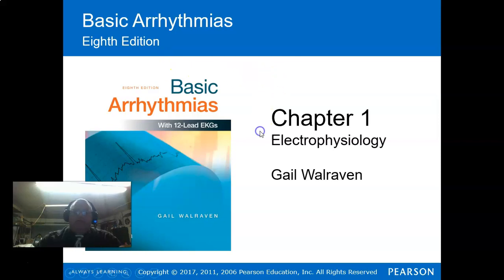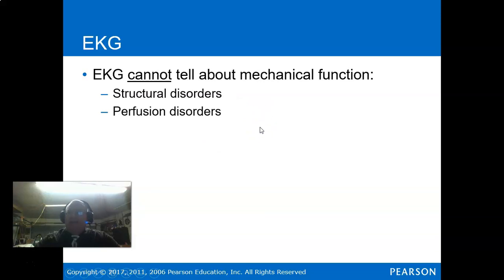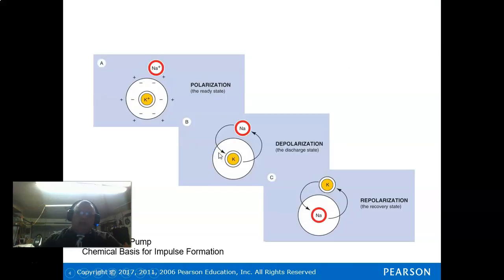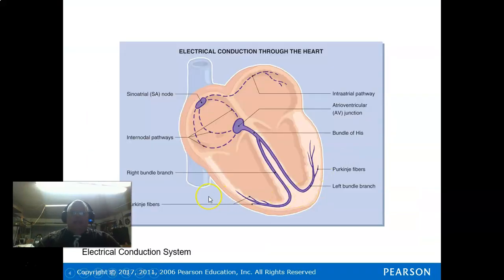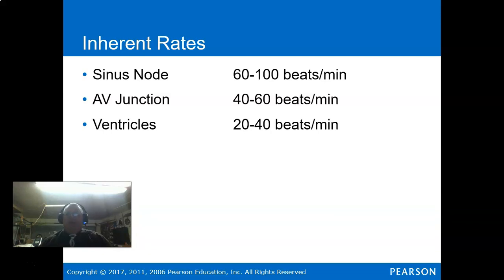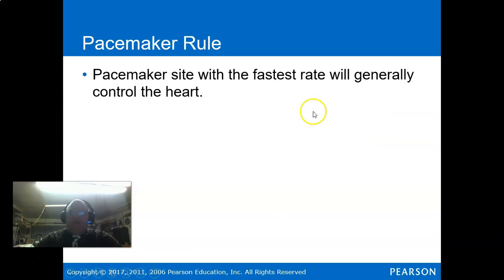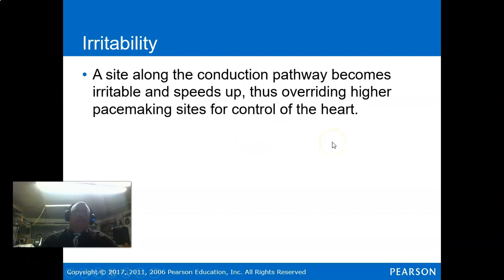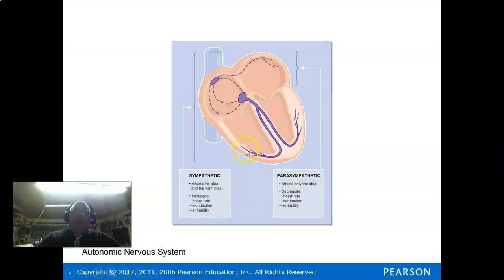Wal CH01 Cardiology Electrophysiology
Review of Electrophysiology of the heart for the CF EMS program